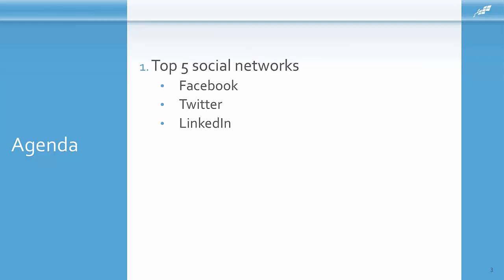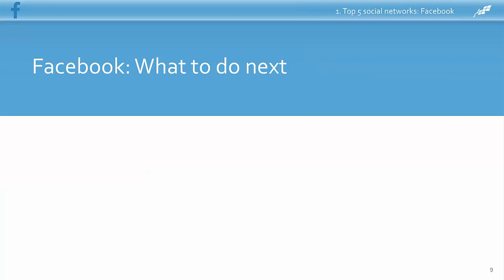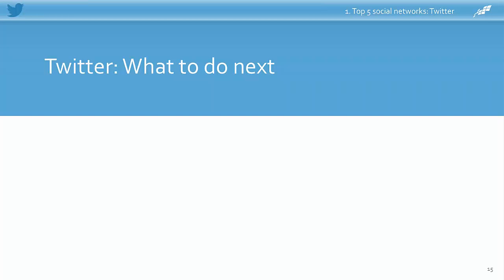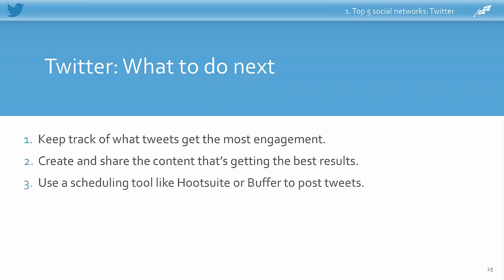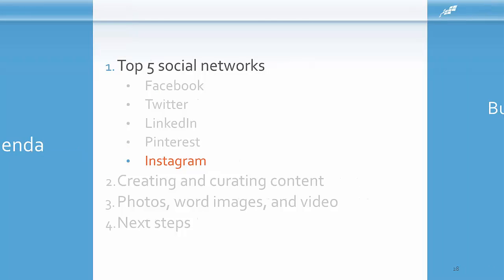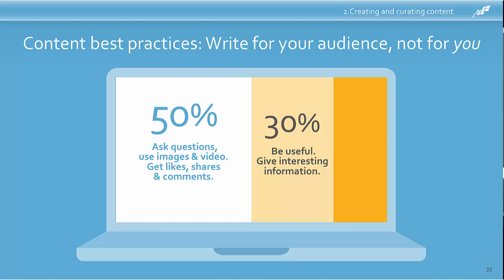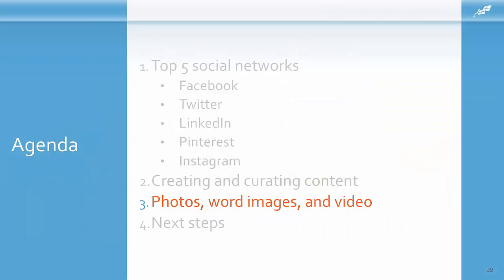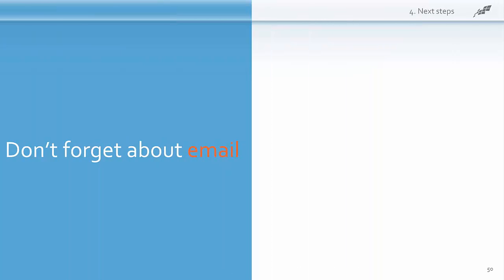You're Social Now What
You’ve thought about what social networks to use for your organization, and you’re ready to take the next step. Where do you go from there?

This seminar will give you a closer look at the popular social media networks – Facebook, Twitter, LinkedIn, Pinterest, and Google+.
We’ll show you the benefits of using each, how other organizations are marketing with them, and some dos and don'ts of each channel.

You’ll also get tips on how to tell if your social media activity is working.